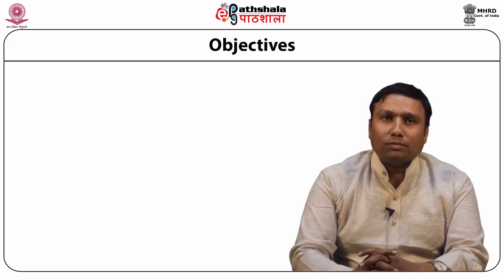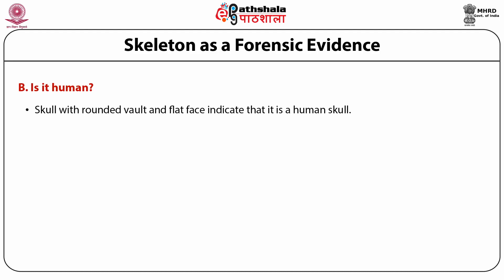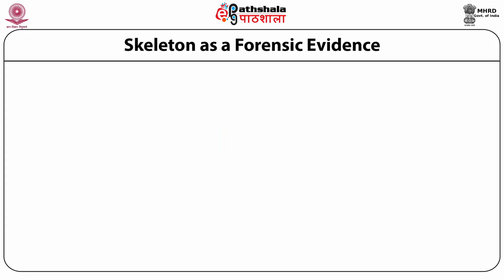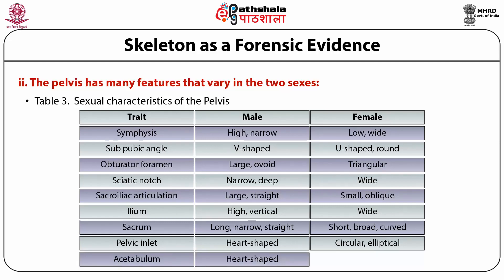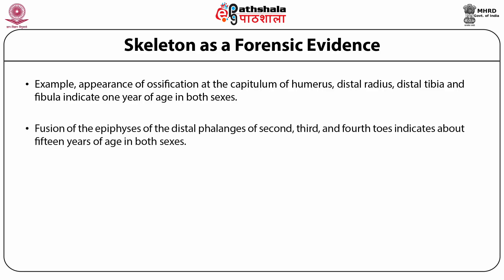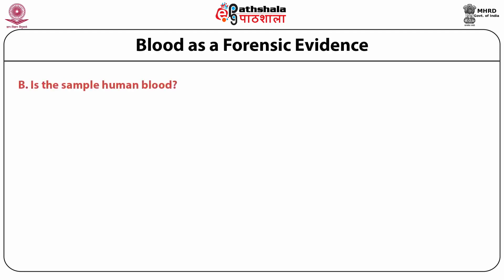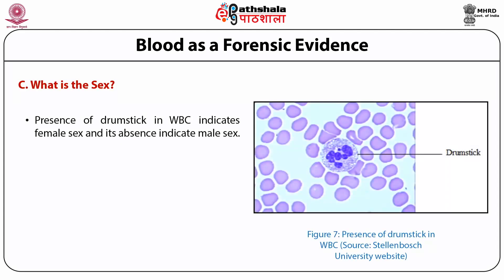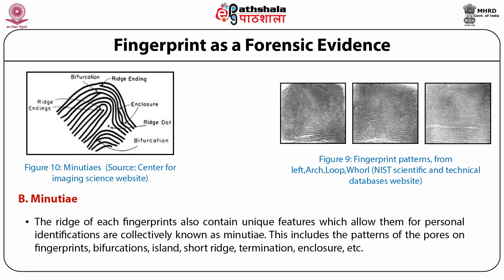Anth P01 M30.Forensic anthropology